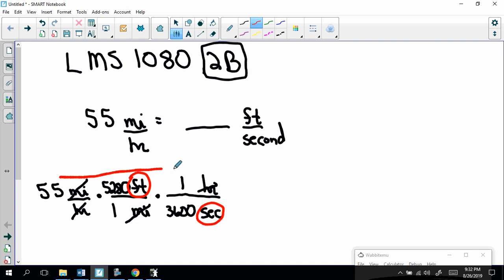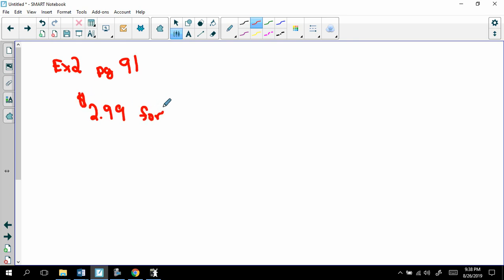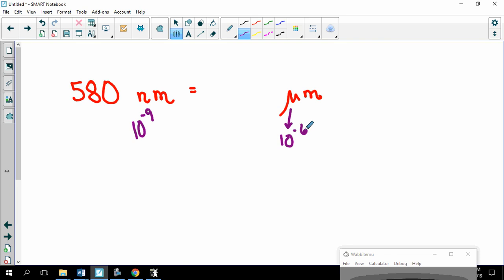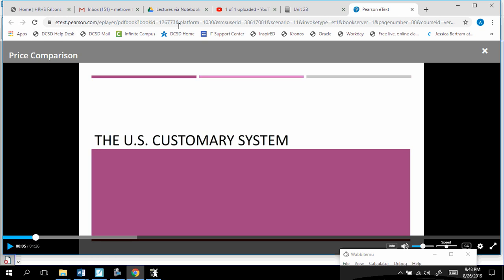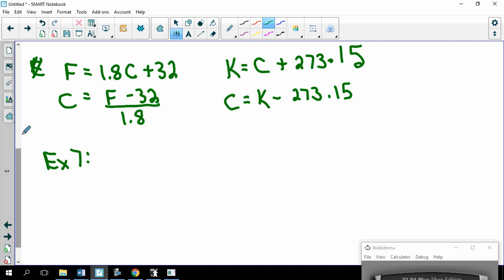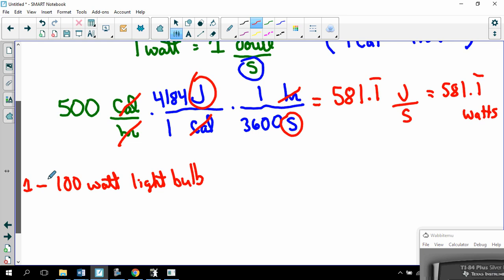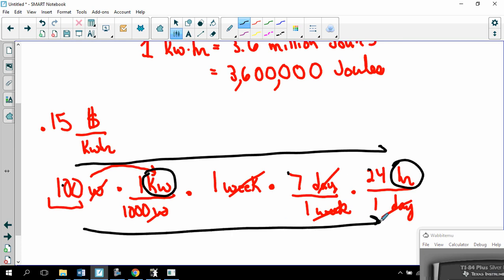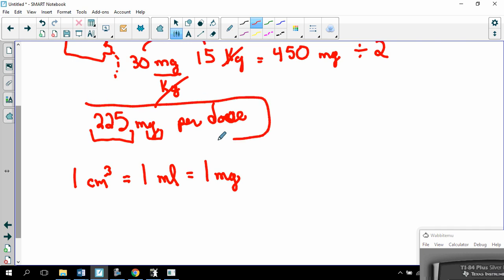Verbsky 2B Lecture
Lecture over section 2B via Verb